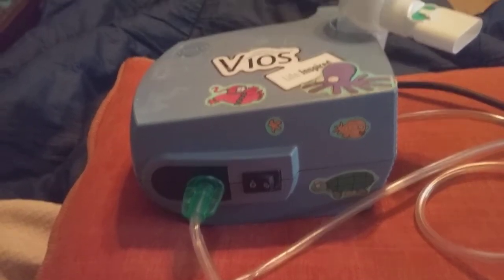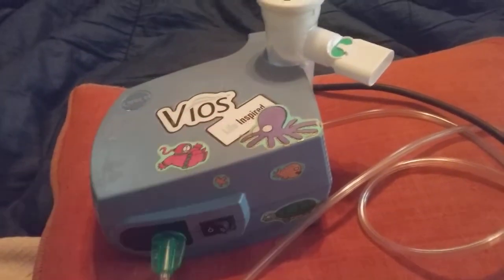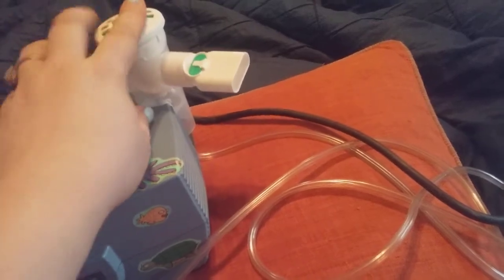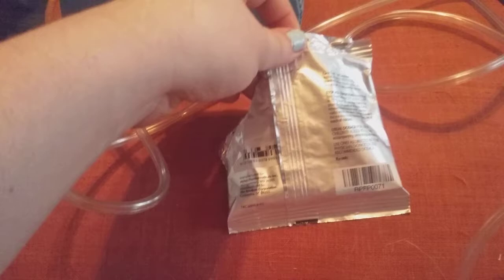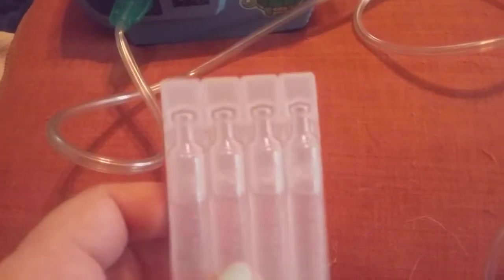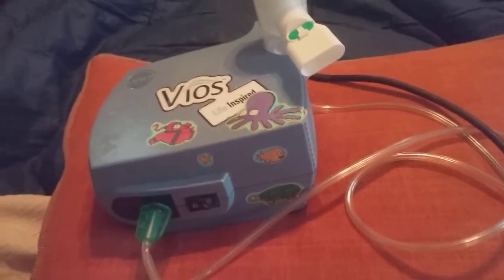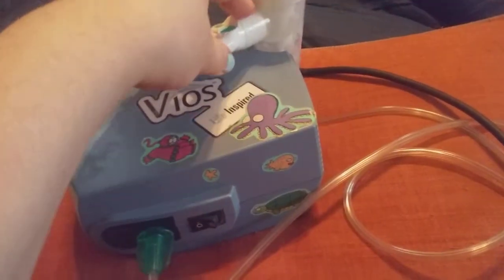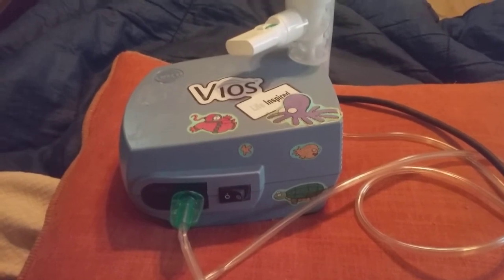Review for : Vios Adult Nebulizer Aerosol Delivery System, 6 Minute Treatments | $54.00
Vios Adult Nebulizer Aerosol Delivery System, 6 Minute Treatments

Regular price$74.97 / $54.00 on Sale now
                                                                                                                                                                            Vios Plus Nebulizer machine compressor is lightweight and fast! 5 to 6 minute aerosol medication delivery times. This nebulizer compressor features consistent particle size delivery, fast treatment times, and reduced bacterial contamination.

Features:

Reusable mouthpiece Compact design Consistent particle size delivery Fast treatment time 5-6 minute treatment time Timestrip visual reminder Visual indicator Replacement reminder Clinically proven Hand washable Easy to use and clean Boilable or Dishwasher safe

Brand: Pari Respiratory Equipment

Item Number: 310F83-LC+

Maximum pressure: 34 PSI (2.3 bar)

Maximum Liter Flow: 8.5 LPM

Dimensions: (length, width, height) 6.5 x 6.5 x 3.75 inches

The Vios Adult Aerosol Delivery System Nebulizer Compressor offers targeted respiratory therapy with consistent medication particle delivery. Additionally, this nebulizer compressor performs treatments fast, so respiratory therapy patients can continue on with their day. Get fast, effective nebulizer treatments with a reliable machine. Purchase the Vios Adult Aerosol Delivery System Nebulizer Compressor for a low price by placing an order online, through our website.

Orders can also be placed by calling 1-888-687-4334 and speaking with one of our outstanding Medical Supply Specialists.

Buy Vios Nebulizers online from a set aside SDVOSB Service-Disabled Veteran-Owned Small Business medical supplies company like Mountainside Medical Equipment that is certified with the United States Government.